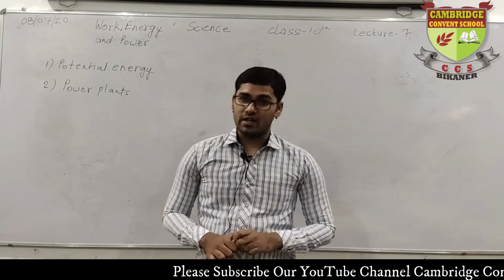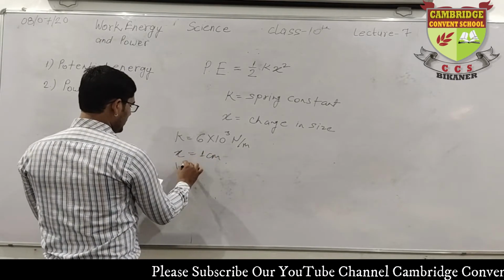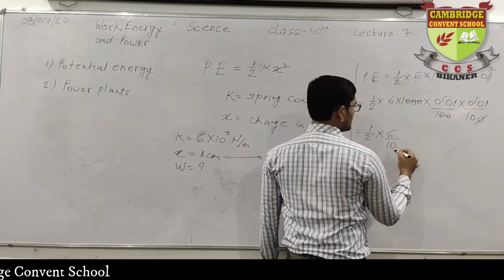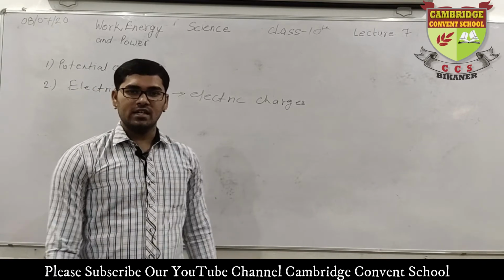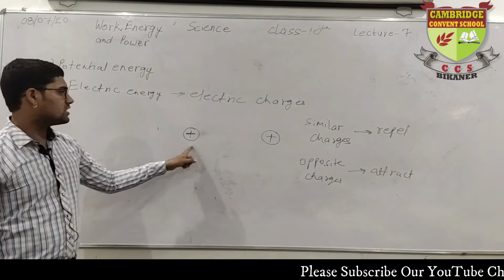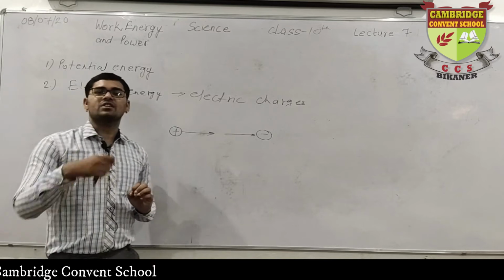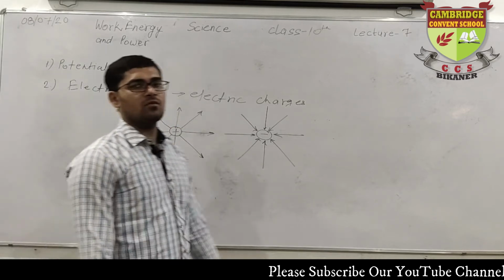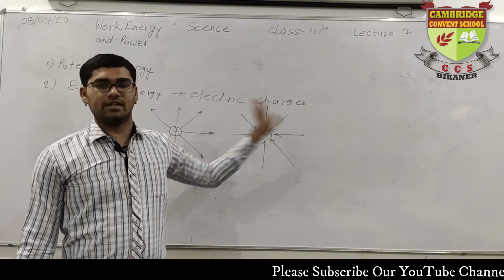Work Energy & Power #7 By Mr. Govind Vyas , Subject : Science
Work Energy & Power #7
By Mr. Govind Vyas ,
Subject : Science ,